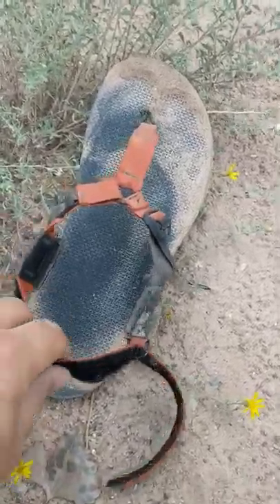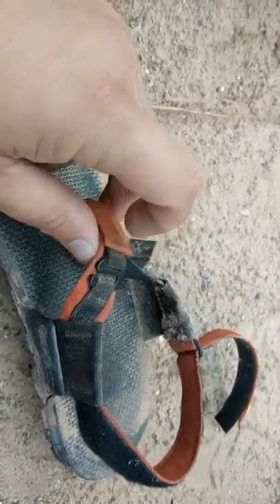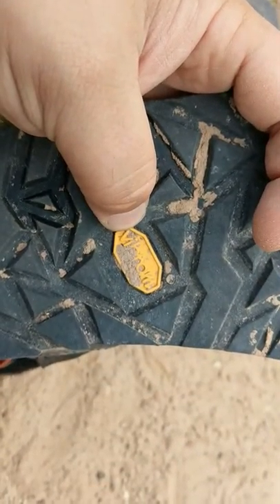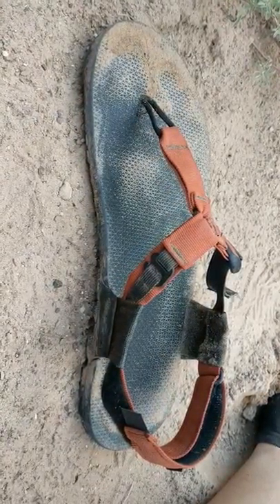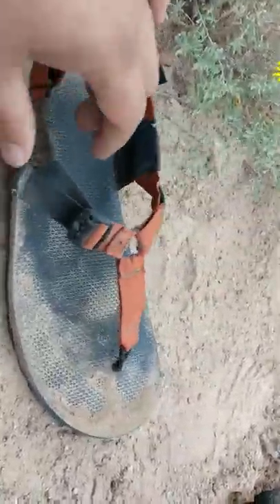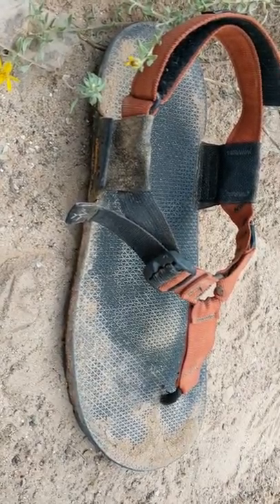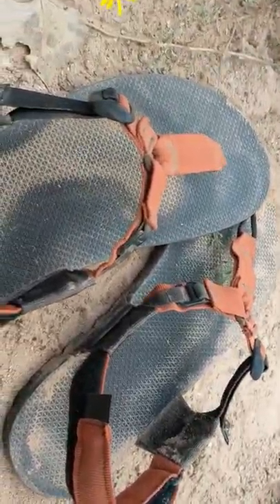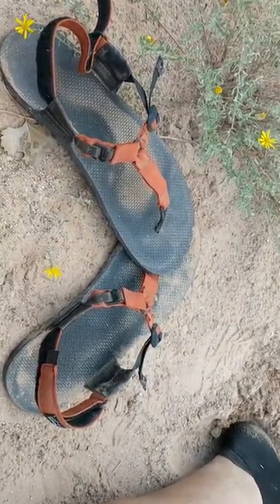Bedrock Cairn Sandals Review Pt 2